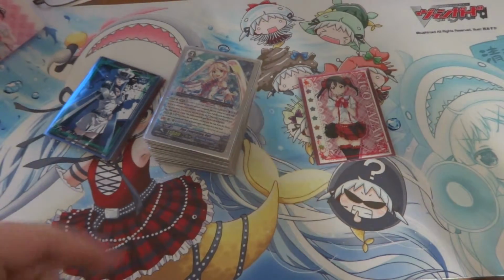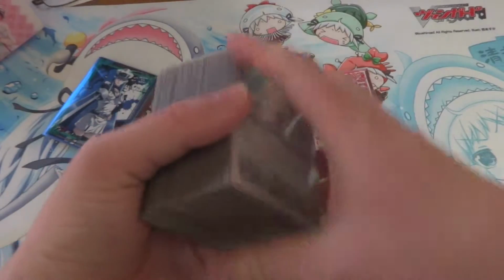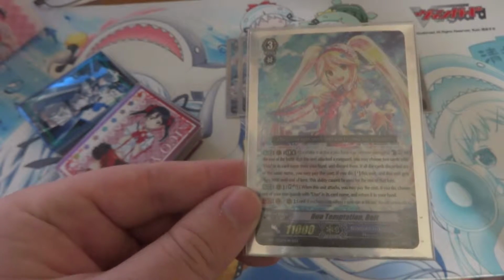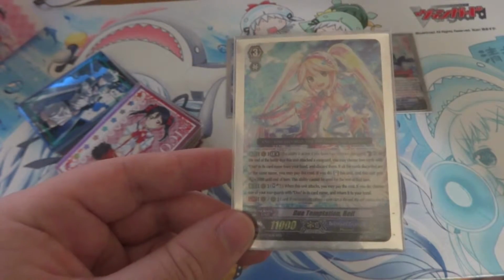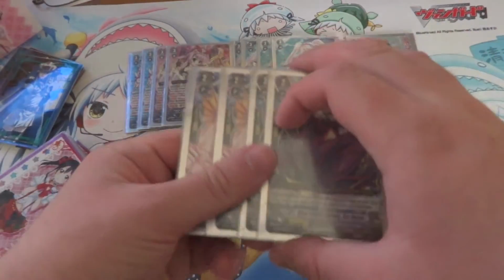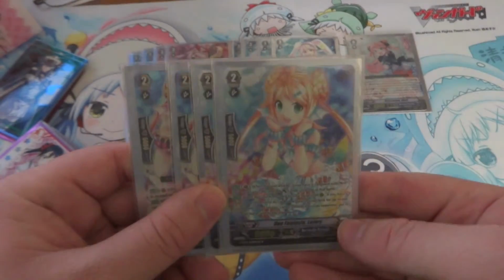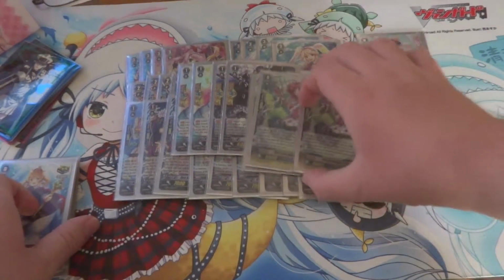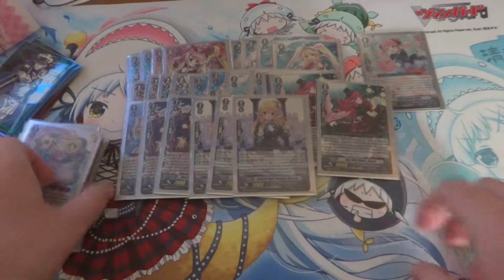Cardfight! Vanguard! G! Duo Temptation Reit Update Bermuda Triangle Deck Profile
For more card game related things and product reviews!